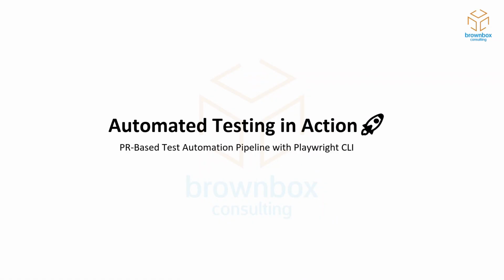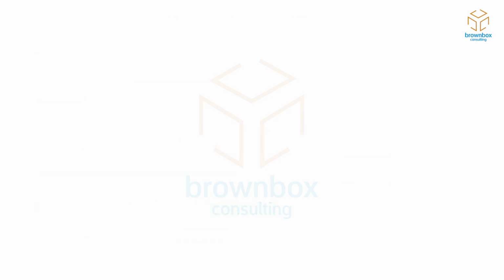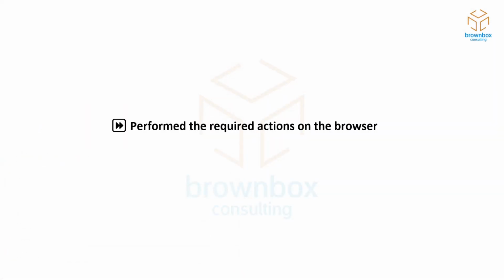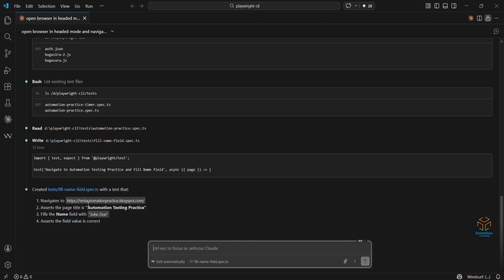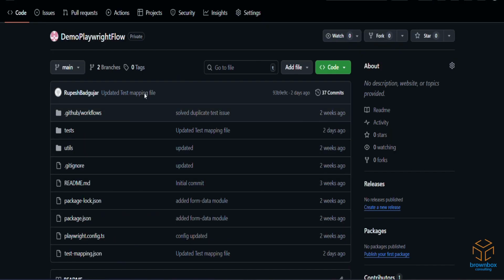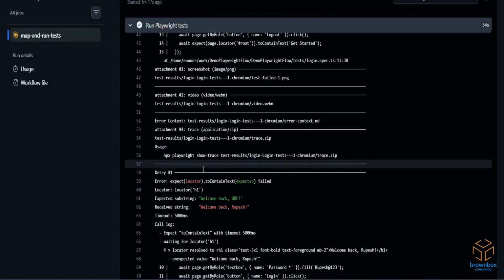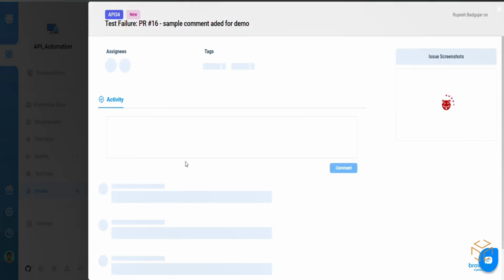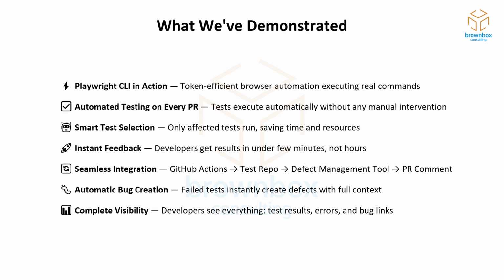QA on Autopilot using Playwright - 76% token reduction (4x fewer tokens)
What if your QA pipeline ran itself — no manual triaging, no test
babysitting, no human bottlenecks?

That's exactly what we built. Watch our fully autonomous AI testing pipeline
read a pull request, decide which test cases actually matter, execute them,
file bugs, and update the PR — end to end, zero manual steps.

🔥 What you'll see in this video:
→ AI reads your PR and understands the change context
→ Smart test case filtering (no more running 500 tests for a 3-line change)
→ Automated bug reporting with full context & reproduction steps
→ PR status updates driven entirely by test results
→ Full live demo — from code push to QA verdict in seconds

This isn't a prototype. This is a production-grade AI QA pipeline that
gives your engineering team back 20+ hours per sprint.

💡 If you're a QA engineer, SDET, or engineering manager — this will
change how you think about what's possible with test automation.